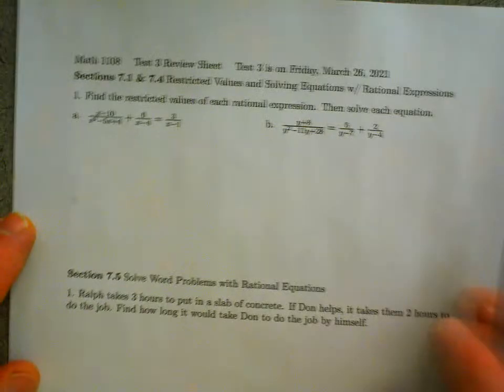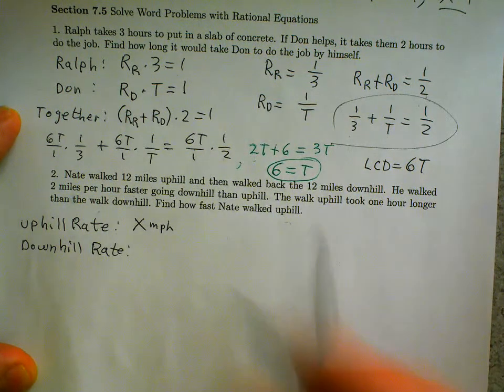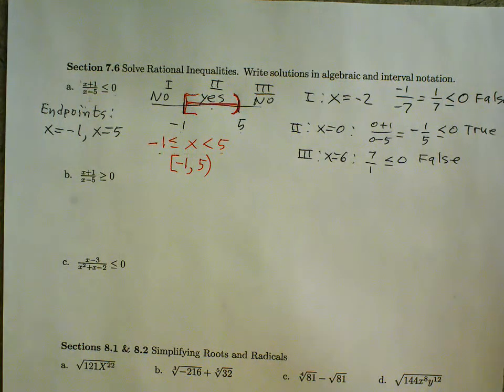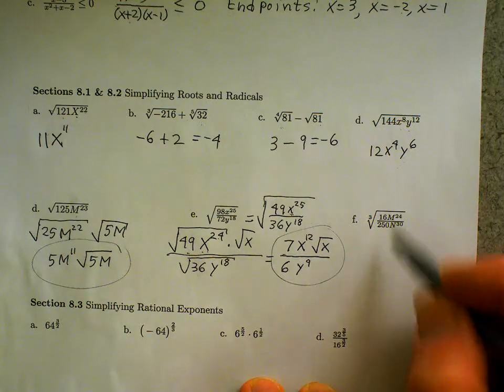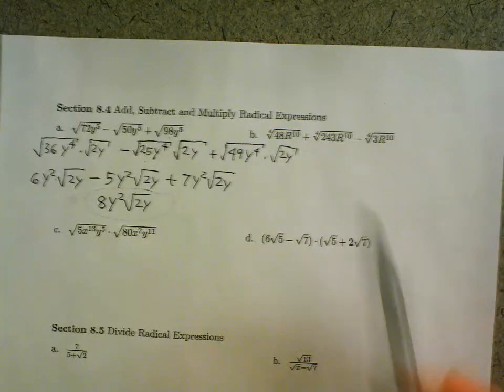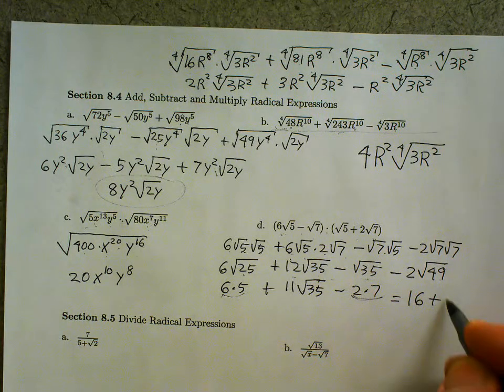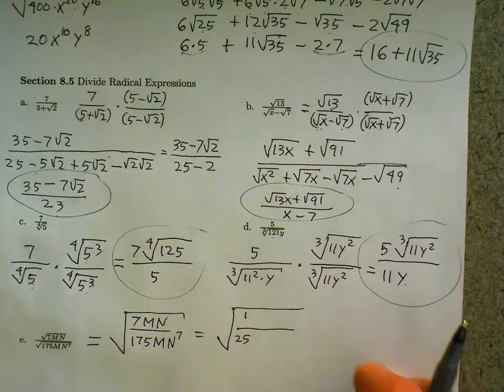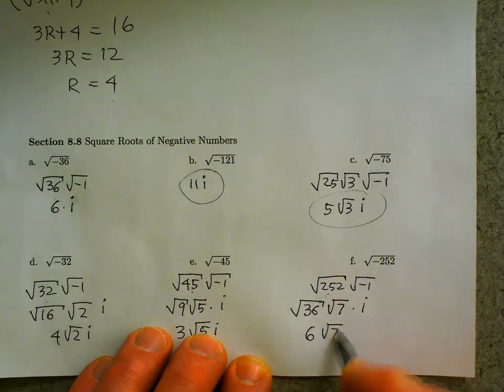Math 1108P-01 Class on Thursday, March 25, 2021